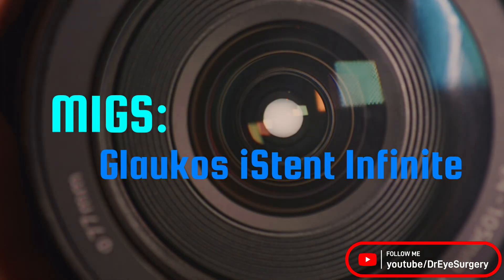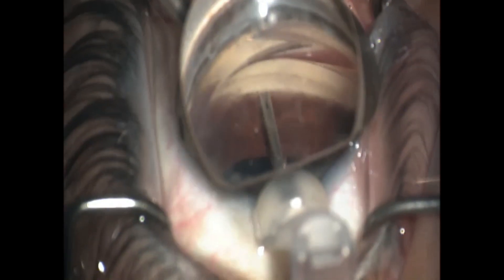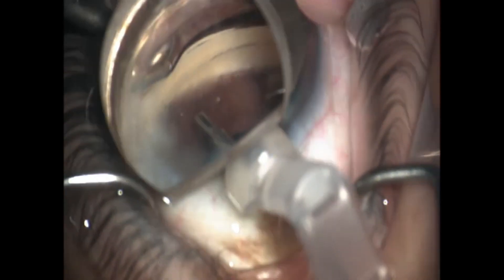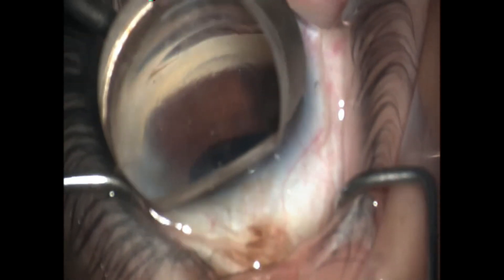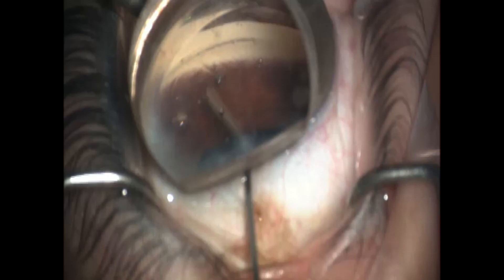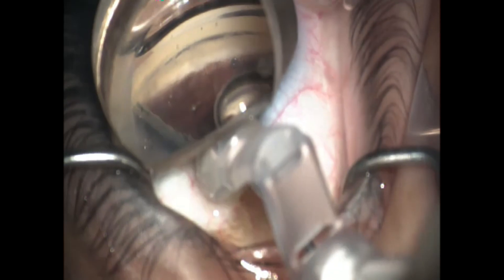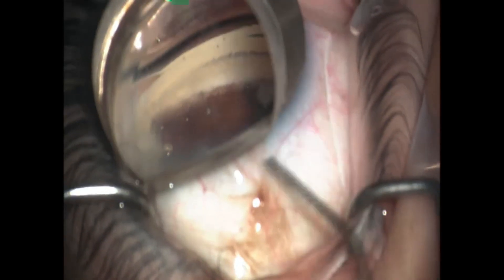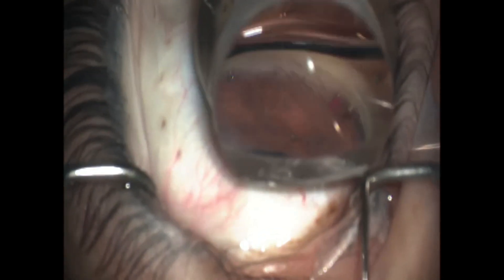iStent Infinite for Glaucoma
The new INFINITE injector. We are no longer limited in the number of clicks to deploy a stent!

Justin Spaulding
Cataract and Laser Institute of Southern Oregon
1408 E Barnett Rd
Medford, OR 97504